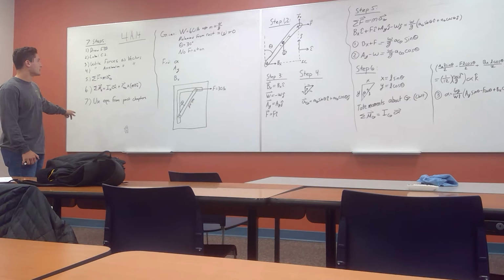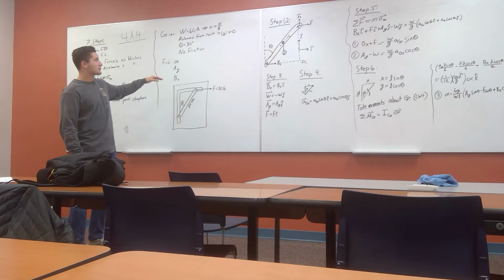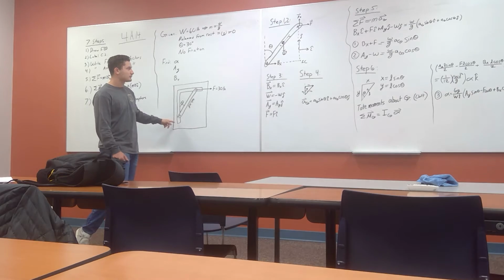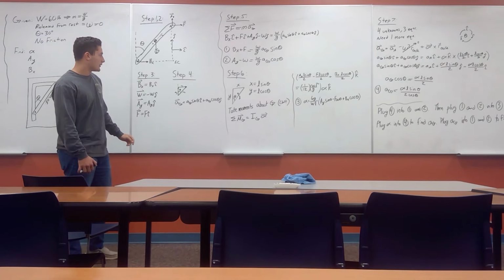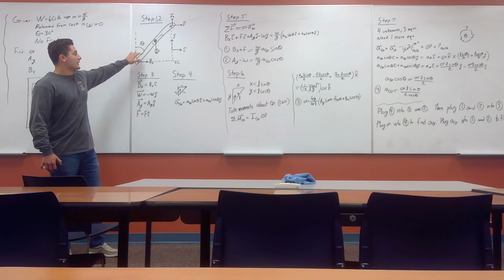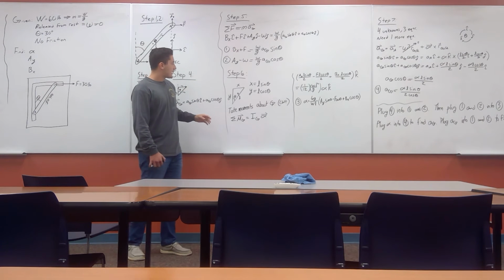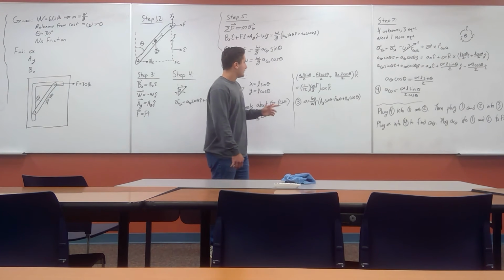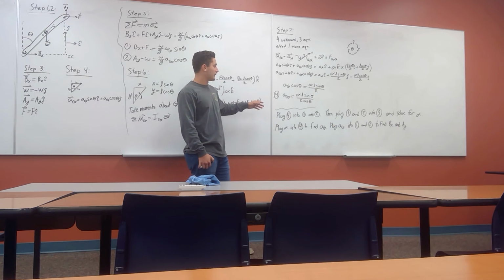Particle Kinetics Example 4A14